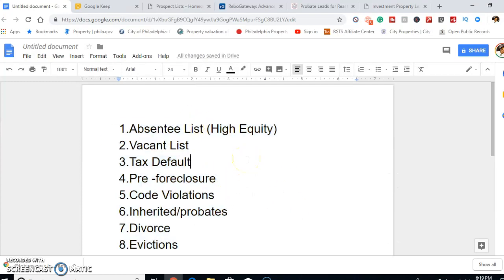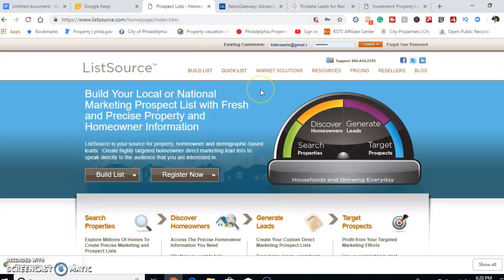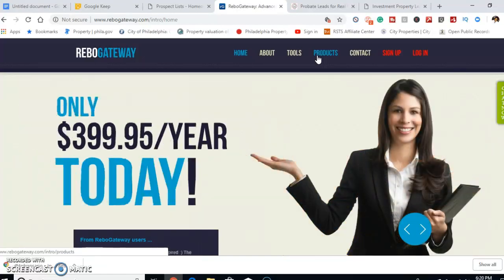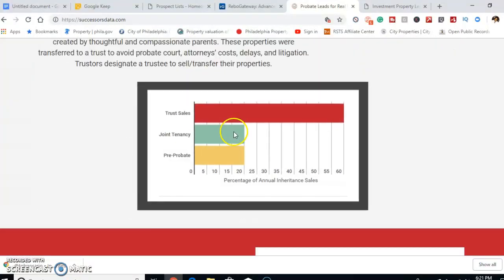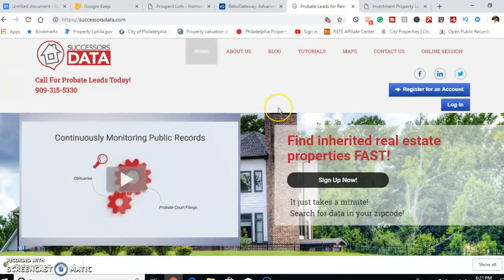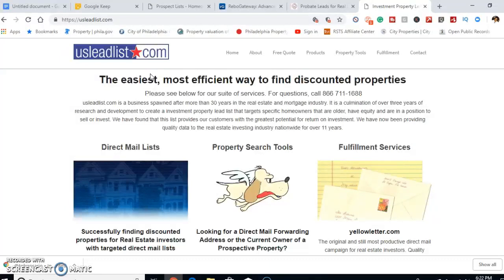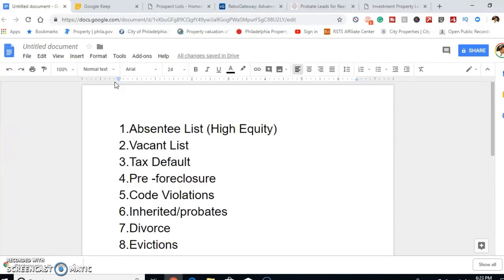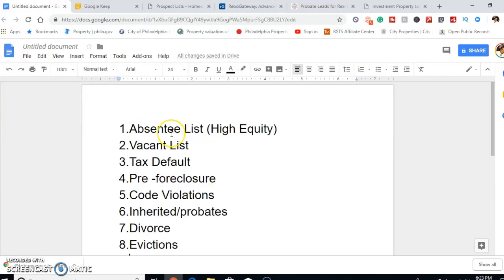Find Motivated Sellers List |Wholesaling Real-Estate